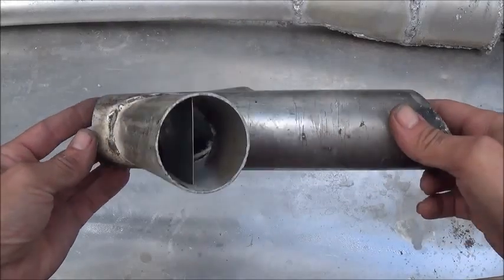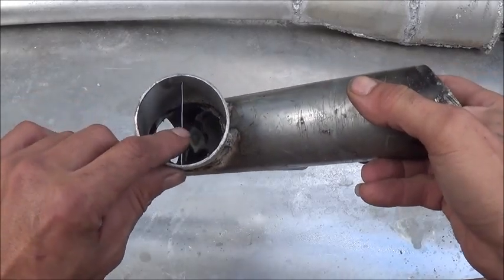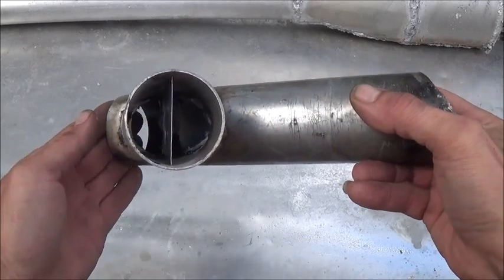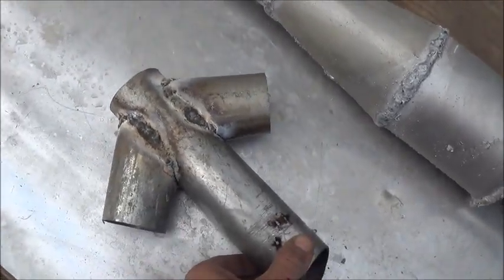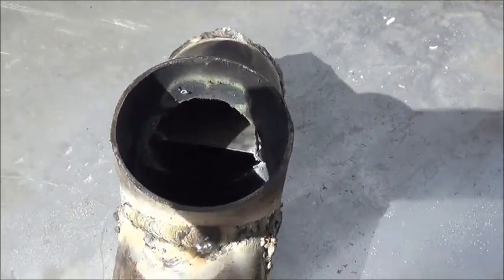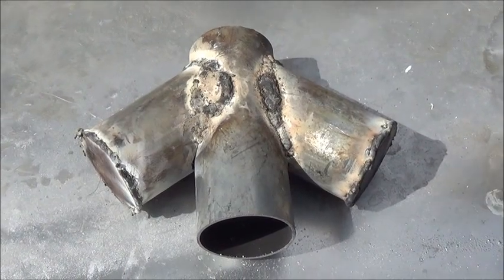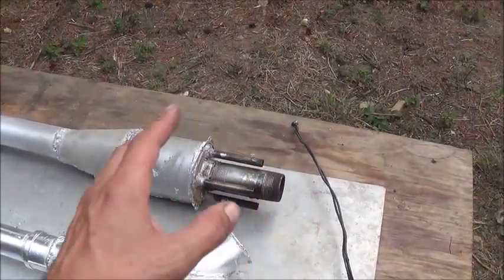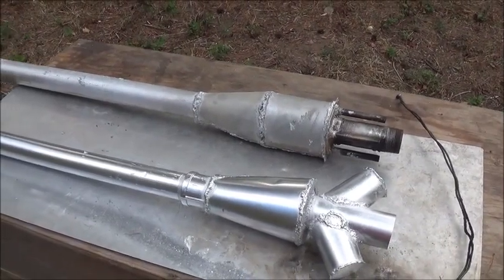How to make a Tesla Valve for a "Pulse Jet Engine"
This is how to build a simple Tesla Valve for a Pulse jet engine or the "Tesla Jet" engine. This Pulse Jet valve design may increase the thrust of valveless pulse jet design by stopping the loss of thrust through the intake. This is only to show the design as a prototype and is not how the later designs were built,  any working unit should be made of stainless steel.